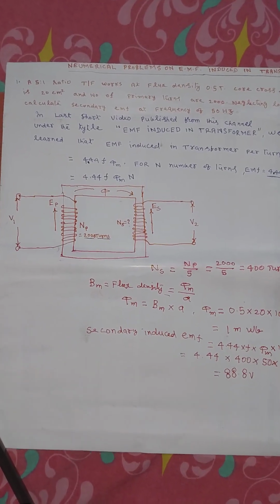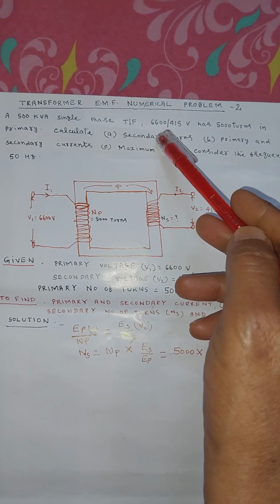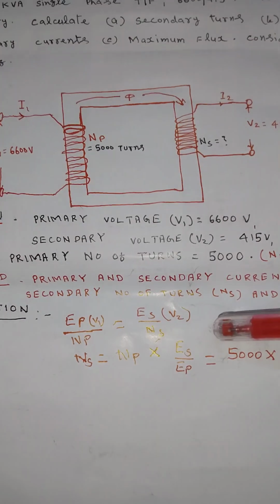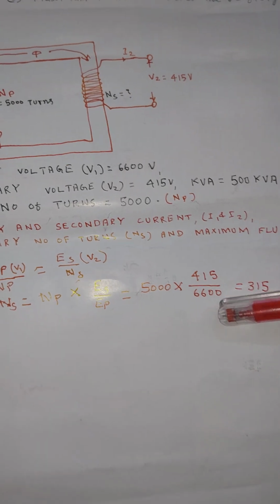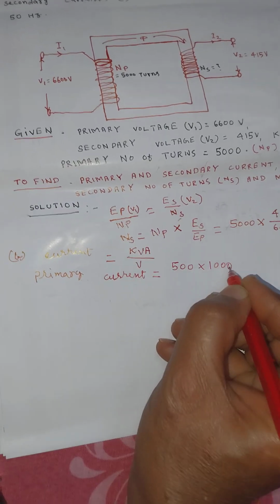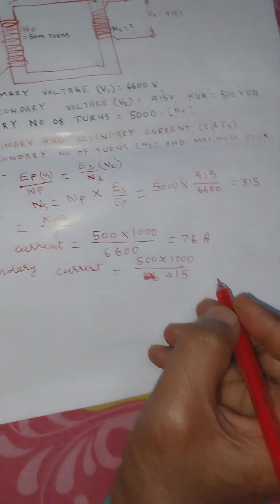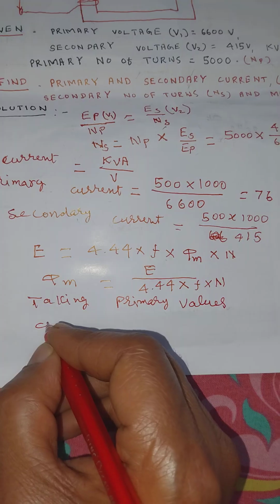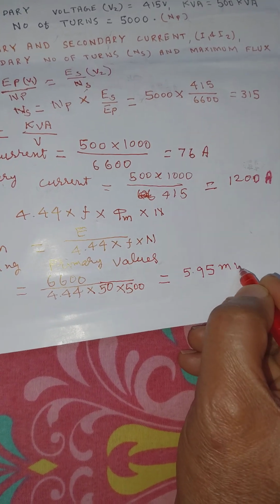TRANSFORMER INDUCED EMF. NUMERICAL PROBLEM 2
"TRANSFORMER INDUCED EMF. NUMERICAL PROBLEM  2" Is The Video Being Published From This Channel @amarnathmishra1461 In ENGLISH Under The Category Of Science and Technology, Electrical Engineering. This Is The second problem with solution for Understanding and calculating emf induced in the  Transformers. In last two videos Published From This Channel, mathematical derivation and NUMERICAL problem with solution was Depicted to understand emf induced in transformer. This Video Will further consolidate the Understanding Of Students, Profesionals And enthusiasts of Electrical Engineering. ###